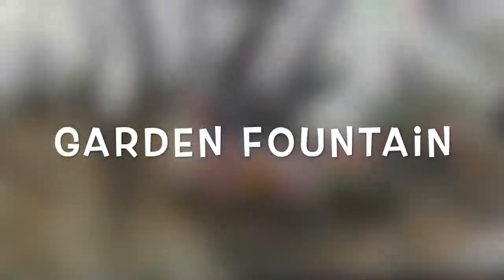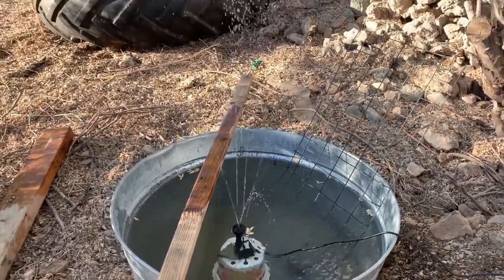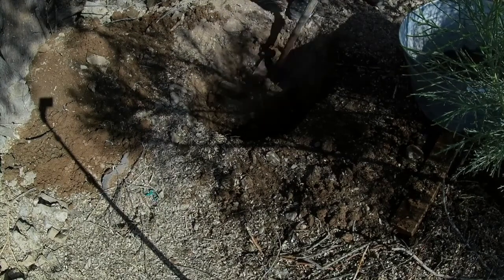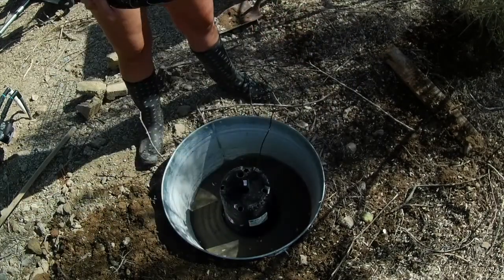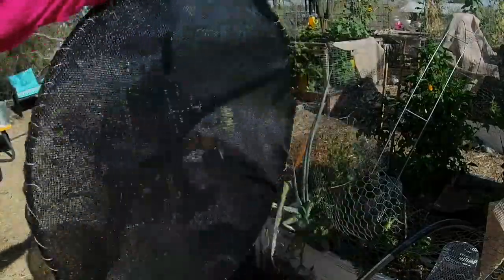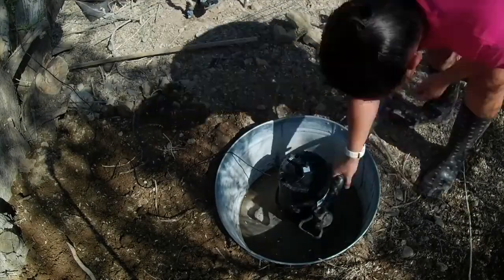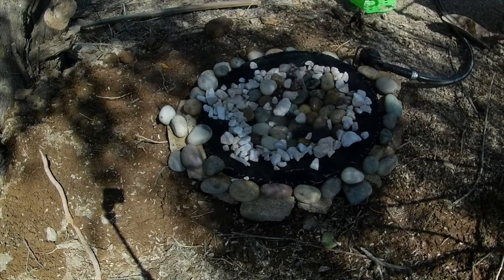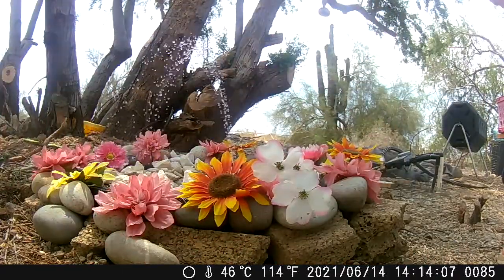Weekend Project! A Garden Fountain!! // Water for Phoenix Arizona wildlife this summer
Every summer, our local Nextdoor app is flooded with reminders to "leave water out" for stray dogs, cats and wildlife. Such a difference from my life in NY, where water = mosquitos! Well, out here, all of our wildlife needs a little extra water. I decided to build a garden fountain as a nice water feature, a decoy to keep birds from digging in my garden, and of course a little water source for the pollinators. The idea for this project came from Pretty Purple Door (linked below) and she does a GREAT job of explaining this. I don't go into it with as much detail in this video, but mostly show you how I did it. I do truly appreciate her idea and COULD NOT have done this project without her video and blog post.

Also lucky for me, my dad got me a SUPER COOL trail camera for my birthday, so I was able to catch some clips of the wildlife visiting my fountain.

My next project is a DOOZY - but here's a hint: I'm finally taking care of all the garden supplies (JUNK!) laying around my garden!

Music credit "My Electric Lady Superstar"
by ScOmBer